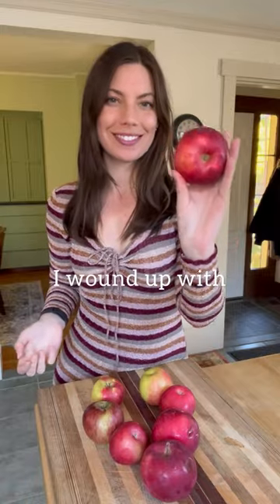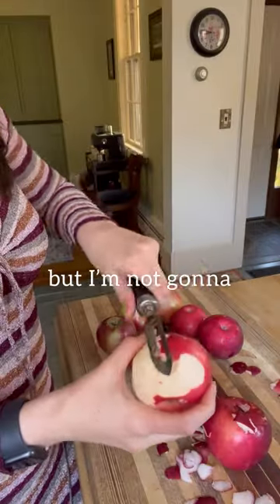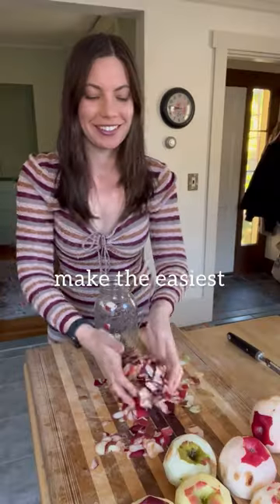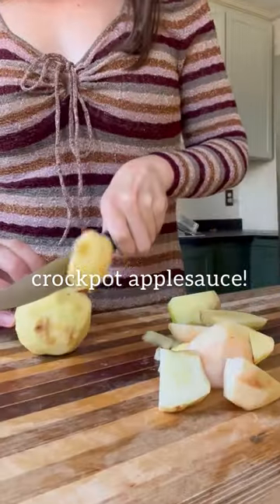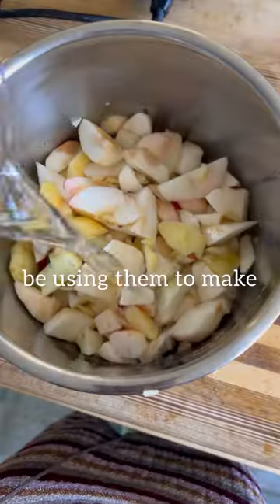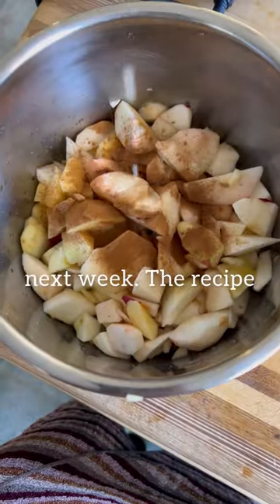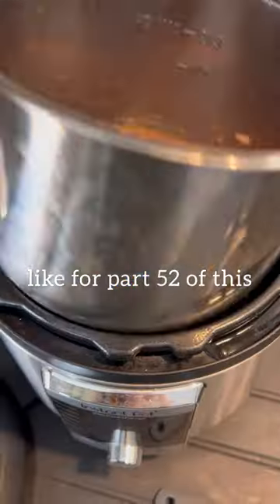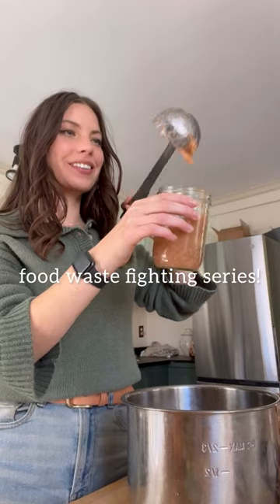Easy Crockpot Applesauce!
Did you go apple picking? Try this simple crockpot applesauce recipe!

Ingredients:
- Peeled and diced apples (save the peels and cores to make homemade ACV)
- Juice of 1-2 lemons
- Maple syrup (usually my apples are sweet enough you don't need it!)

Instructions:
1. Place all your ingredients in a crockpot
2. Cook on low for 6 hours

That's it! Enjoy!